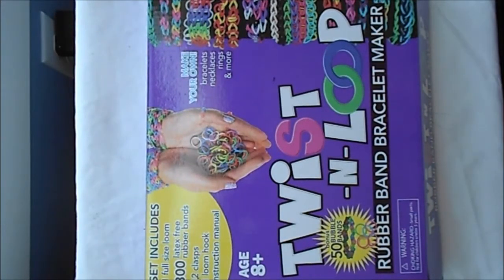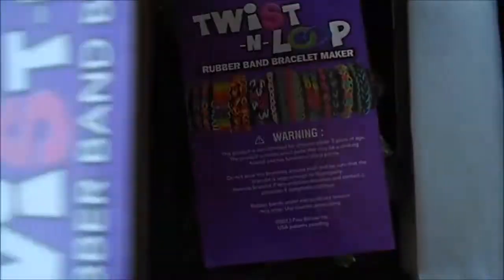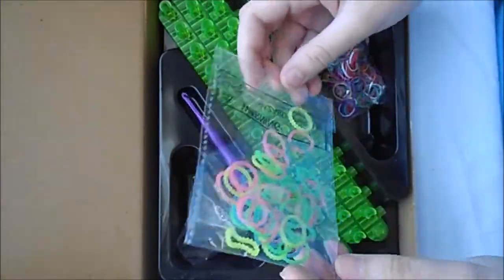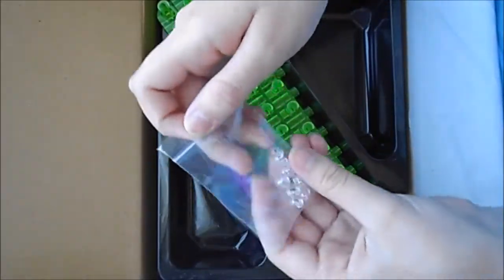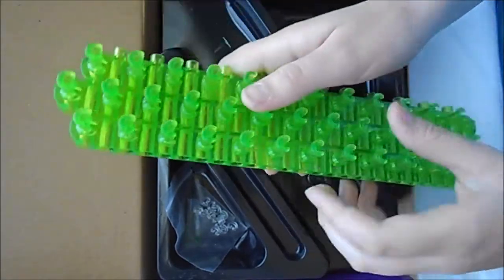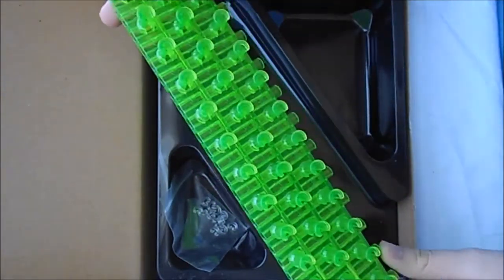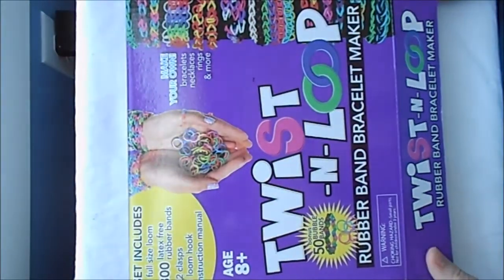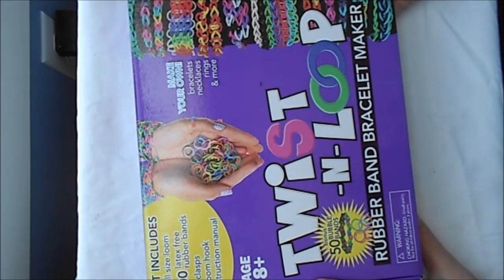Twist n Loop Loom Review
Welcome to Tutorials by LLV!  This channel is run by two American sisters who live in Michigan.  Both of us like Pokémon and we enjoy playing the Pokémon video games and watching the anime.  Our mission is to fill up our Rainbow Loom pokedex by creating tutorials on as many Pokémon as we can!

Gotta loom 'em all!

Vote for the next Pokemon!